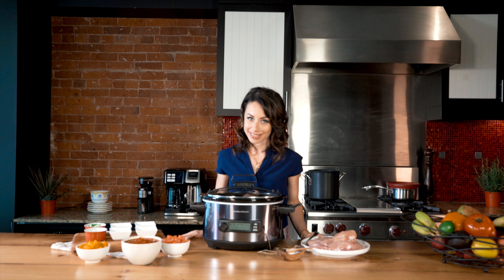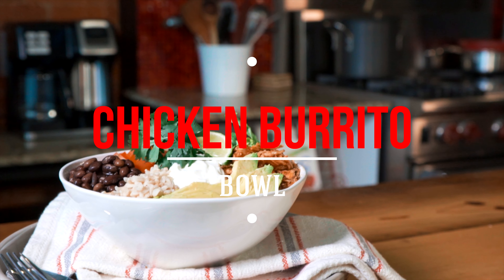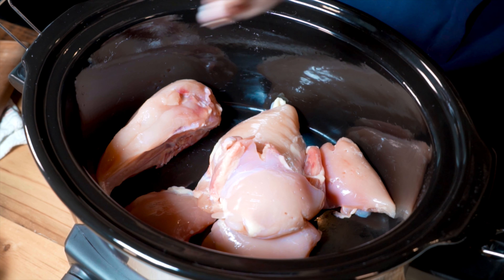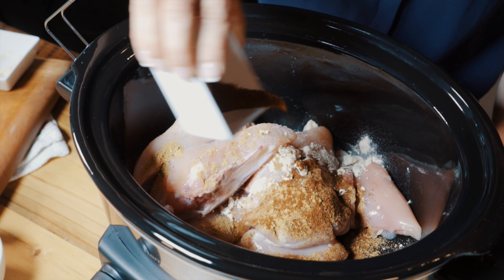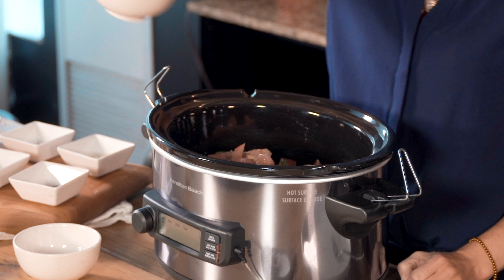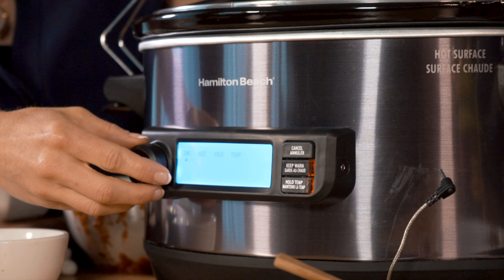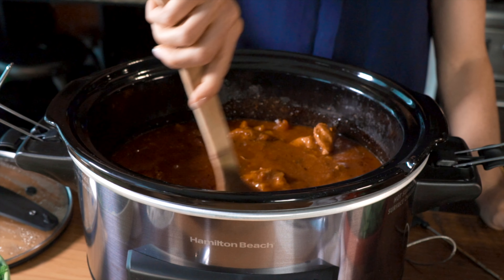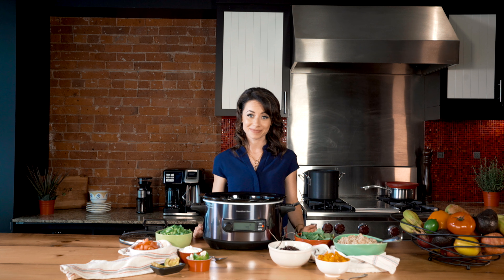Make It With Hamilton Beach - Episode 3: Healthy Chicken Burrito Bowls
Make it healthy and make it tasty with our recipe for chicken burrito bowls using the Hamilton Beach Temp Tracker™ Slow Cooker.

In Episode 3 of our Make It With Hamilton Beach series, host Miranda Malisani shares this family-friendly recipe, perfect for the busy home.